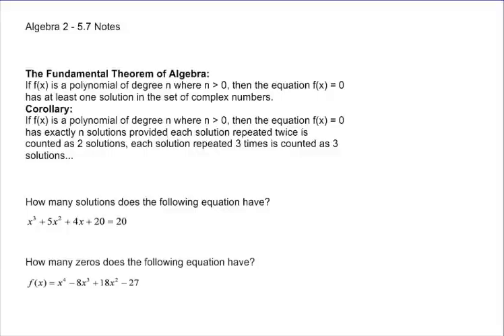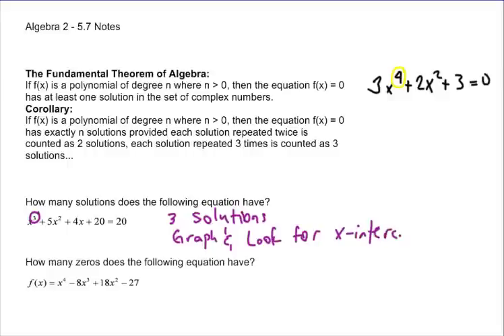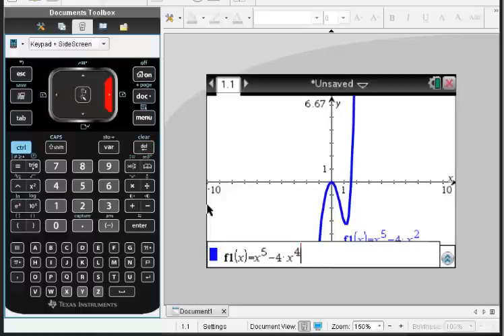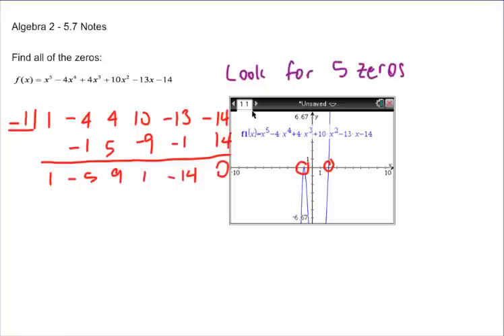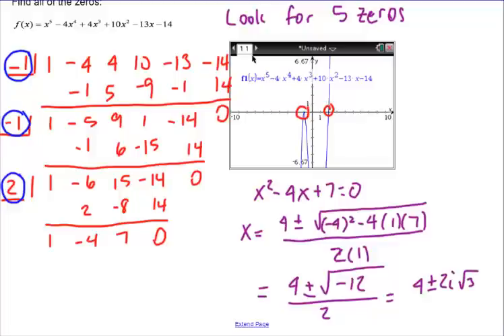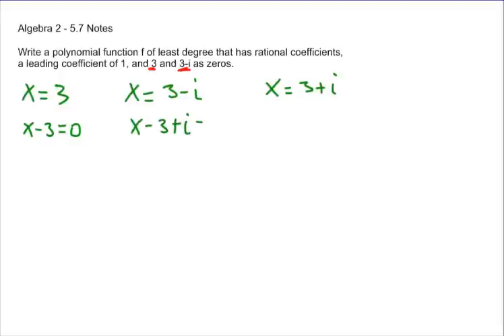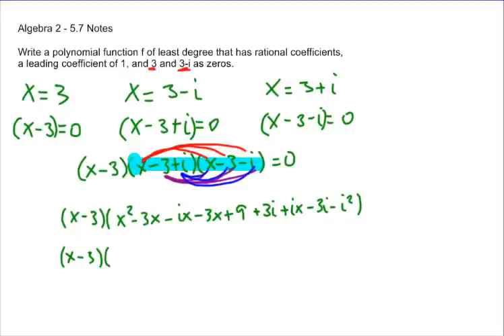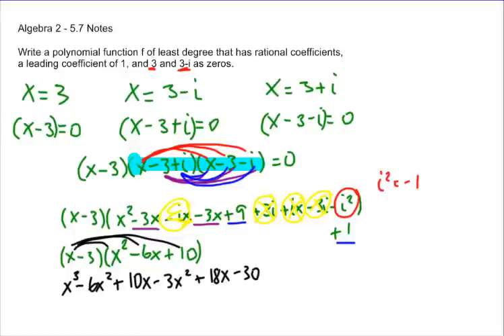Algebra 2 - 5.7 Notes